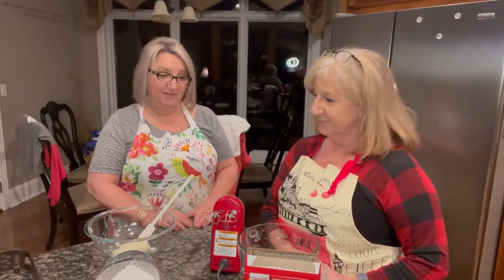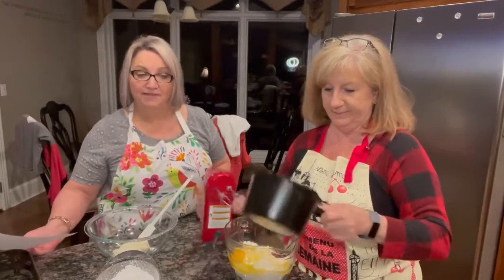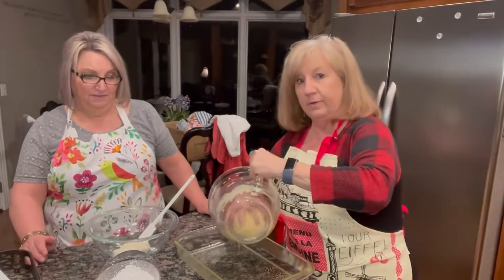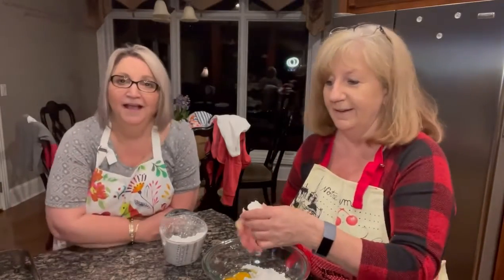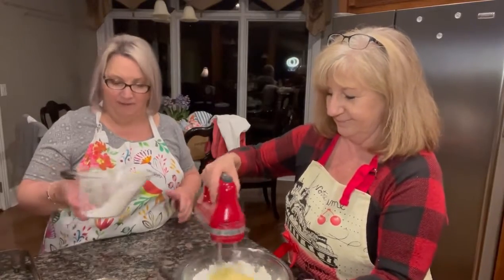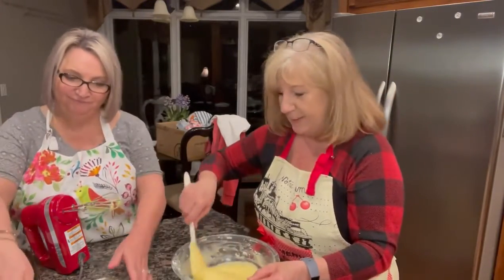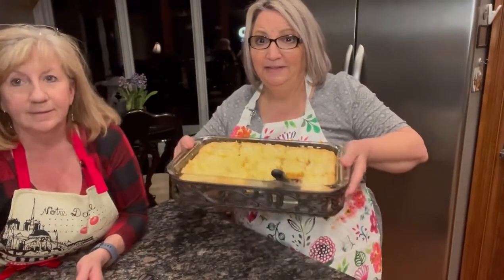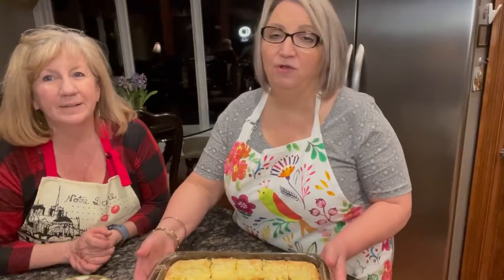Chess Squares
You asked for it, you got it!   Try this yummy, and easy  Chess Square recipe.
1 box yellow cake mix
3 eggs
1 - 8 oz cream cheese, softened
1/2 cup (1 stick) butter, melted
4 cups powdered sugar
Preheat oven to 350 and spray a 9x13 dish with cooking spray.
Mix cake mix, melted butter and 1 egg to a soft dough.  Press into the bottom of the prepared pan.
Mix powdered sugar, softened cream cheese and remaining 2 eggs until smooth.  Pour on top of crust.
Bake at 350 for 40 minutes or until top is golden brown.

We love to cook!
Thanks!